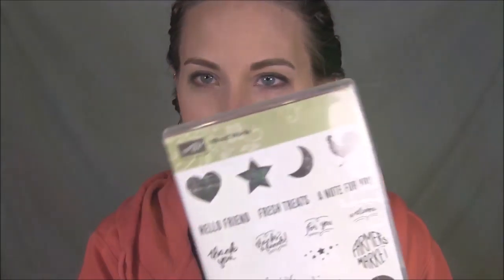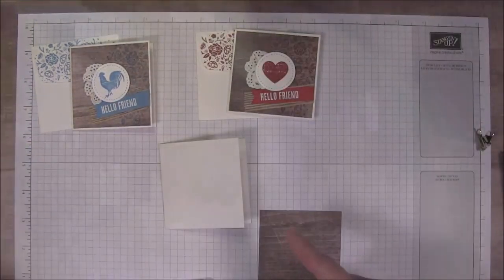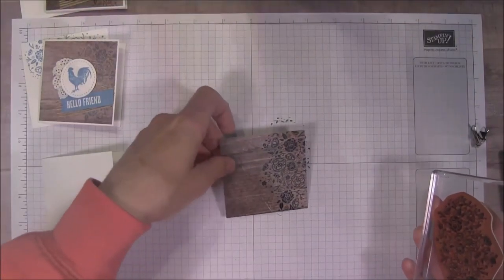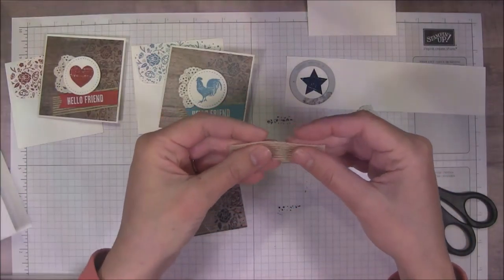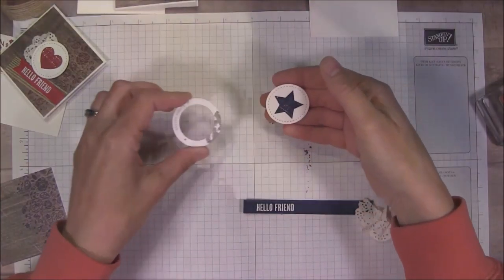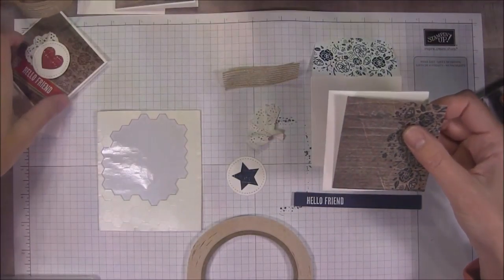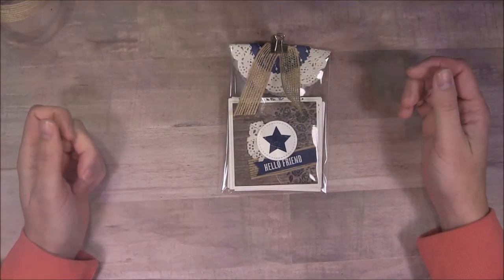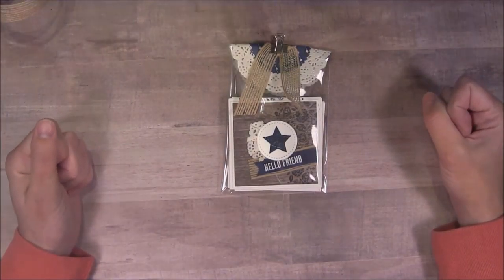Hello Friend Mini Cards Set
These adorable 3" x 3" mini cards are bursting with rustic charm.  I am in love with these tiny matching envelopes!  These cards feature the Wood Words stamp set, the Wood Textures paper stack and some white heat embossing for the letters.  What do you think of the doily ruffle?  So cute, right?!  To package all these together I've put them all into a 6" x 8" bag, folded it on the side and top and clipped some fun decoration on the top.

Please leave me a comment on this video (I LOVE IT!!) and consider purchasing from me through delightofmyart.stampinup.net.  I would be forever grateful!

The whisper white cards are 6" x 3", folded to be 3" x 3"
The Wood Texture DSP is cut to 2 7/8" x 2 7/8"
(you only need one 6" x 6" sheet)
Each colored paper strip is 1/2", snipped to needed length
One delicate white doily, cut in quarters
scrap whisper white cardstock to be cut by the stitched shapes framelits smallest circle

Funny story:
The kids recently filled out their Christmas lists.  Among various items I expected I found these odd requests: socks, a screw gun, a spider house, a lamp, a calipitter house (haha) and cake.  Kids are so funny.